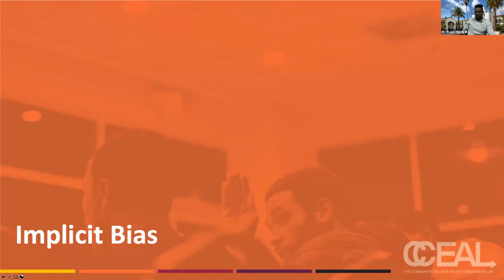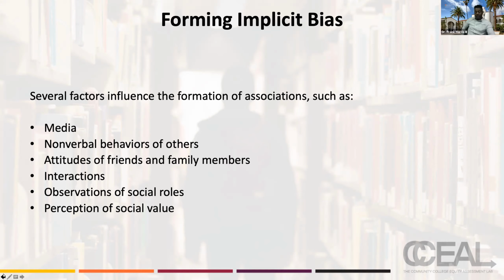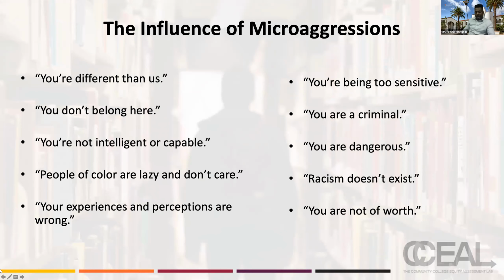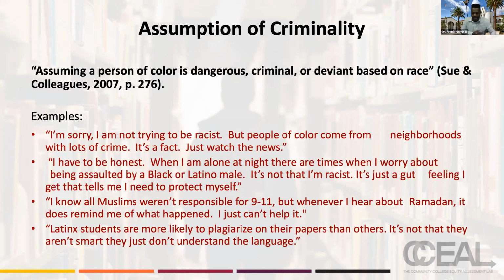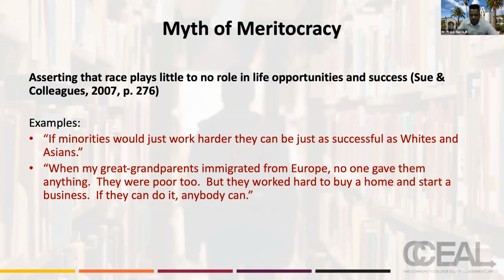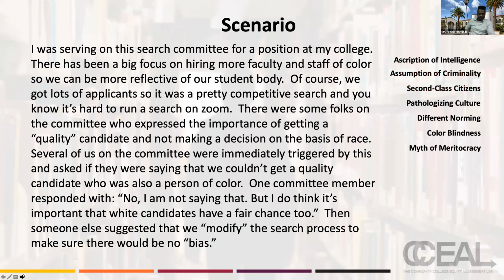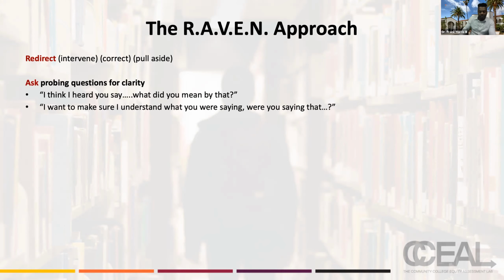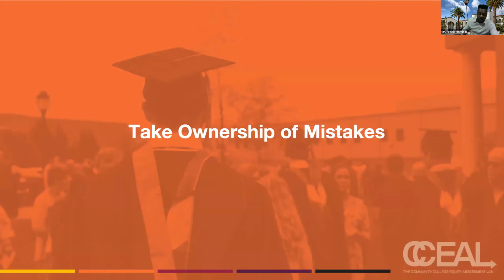The Effects of Racial Microaggressions on Belonging and Success for Students of Color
Racial microaggressions are commonly understood as racially insensitive snubs, slights, insults, and putdowns that invalidate the experiences and intellectual capabilities of people of color. While some may assume racial microaggressions are harmless, published research on student success confirms the cumulative effect of these behaviors have a deleterious influence on people of color's sense of belonging, welcomeness to engage, self-efficacy, and success in postsecondary education. Thus, the purpose of this webinar is to introduce participants to the concept of microaggressions, discuss how microaggressions manifest in academic contexts, highlight the most common microaggressions experienced by students of color in education, and highlight strategies that have been proven effective in challenging racial microaggressions in education.